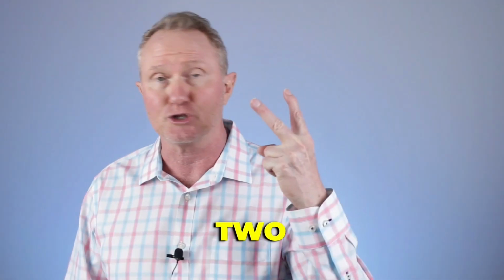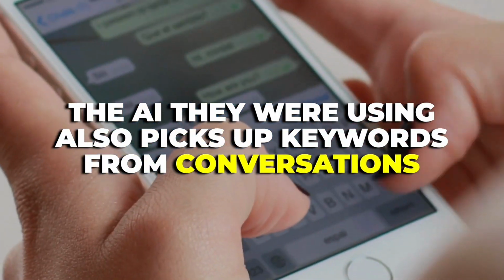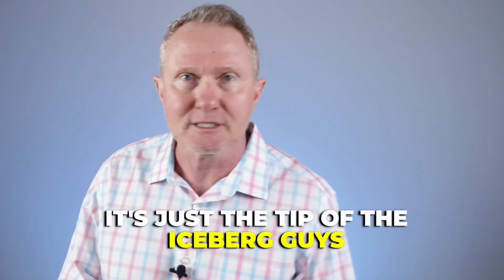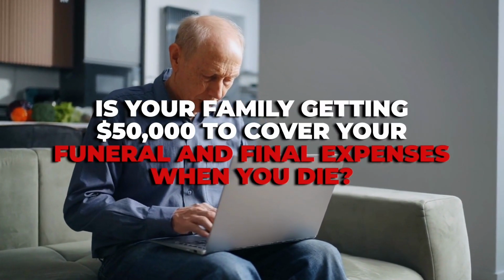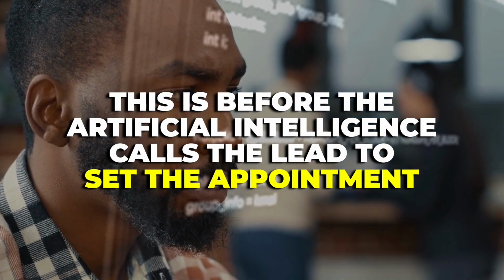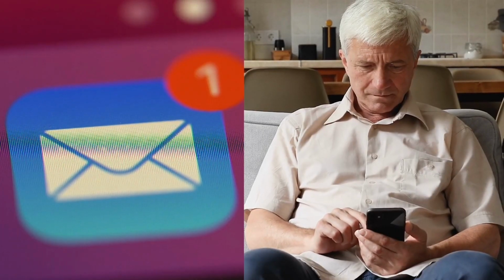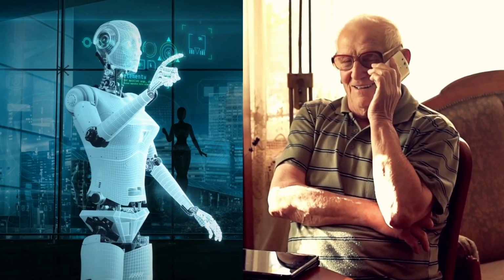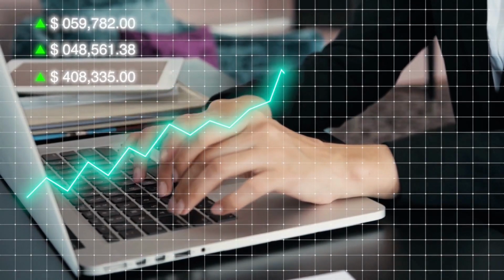GENIUS Ways to Use AI as a Life Insurance Agent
Would you like 20-30 appointments each day for final expense telesales?🚀

With artificial intelligence becoming more popular, how can life insurance agents leverage AI in their business to get more leads and close more sales? With AI being able to help set appointments for life insurance agents, follow-up with prospects, and act as your virtual assistant, AI is an essential for life insurance sales and final expense agents nowadays.

📺 Watch these IMPORTANT Videos 📺

☢️ United Final Expense Services and Douglas Massi is not associated with Family First Life, FFL, Equita Final Expense Services, EFES, Equis Financial, David Duford, Cody Askins, NASB - North American Senior Benefits, Symmetry Financial Group, Lincoln Heritage, Senior Life Services, The Alliance, National Agents Alliance, or Senior Life Insurance Company. We are a full service Insurance Marketing Organization specializing in Final Expense Telesales and Medicare Insurance Sales.